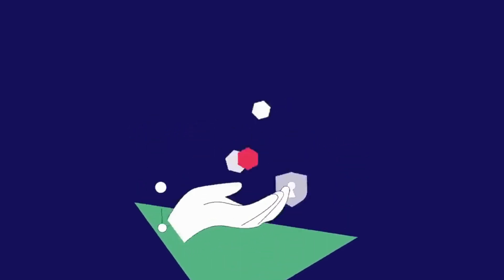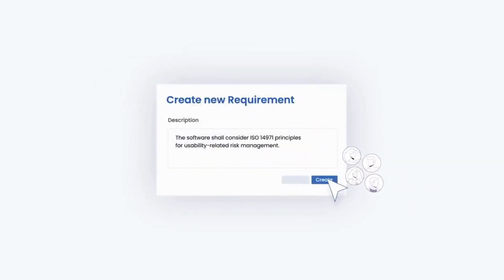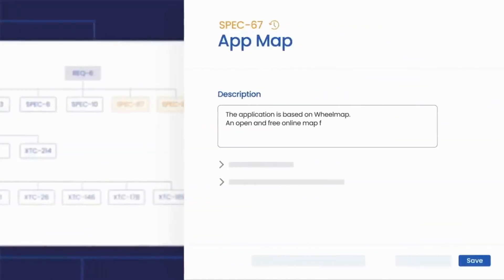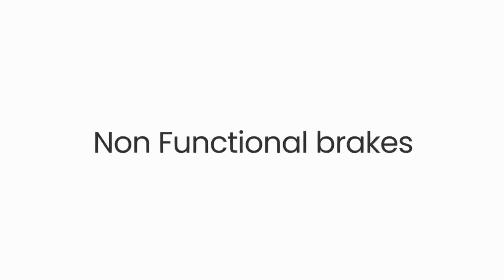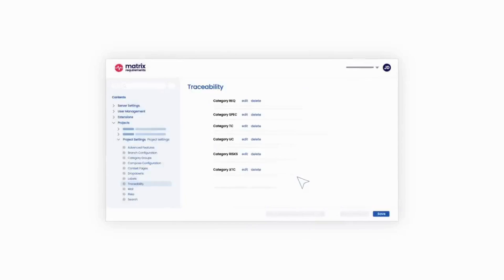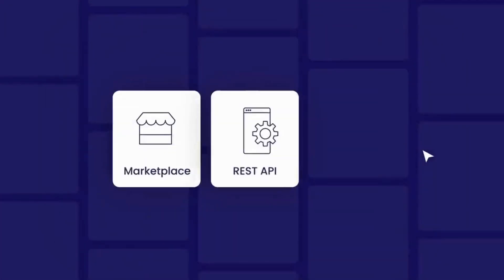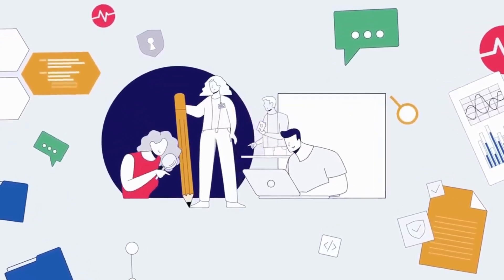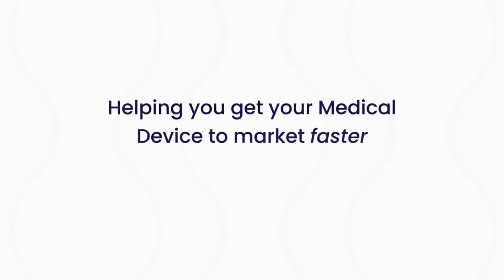Introducing MatrixReq software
Streamline your SxMD development with MatrixReq

In this video, we address the common challenges faced when developing Software as/in a Medical Device (SxMD), from dealing with outdated paper-based systems to managing complex dependencies and ensuring compliance.

What You'll Learn:

How MatrixReq bridges the gap between design, quality, and compliance.

The benefits of a centralized location for audit-ready, accurate documentation.

How to trace requirements, track changes, and manage dependencies effortlessly.

The advantages of our item-based approach for regulatory documentation.

Integrating identified risks with defined risk controls using our intuitive risk module.

CustomizingMatrixReq to fit your unique business needs with our flexible platform.

Seamless integration with your mission-critical applications to enhance workflow efficiency.

Discover how MatrixReq can save you time, reduce errors, and help you bring your Medical Device to market faster. If you’re looking for an agile and compliant approach to requirements management, you’ll love MatrixReq.